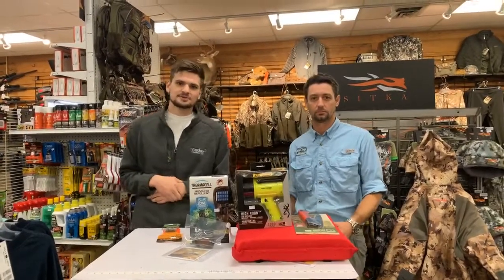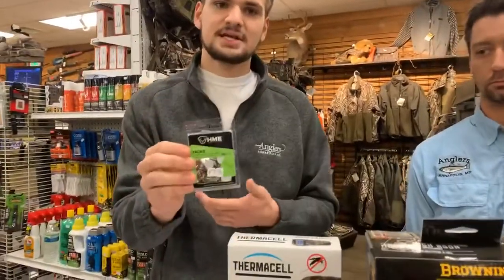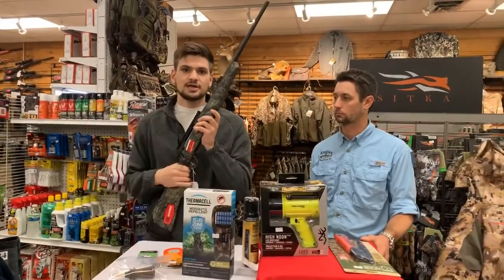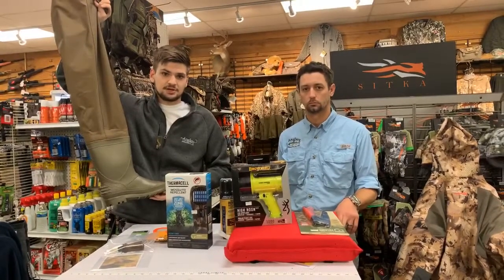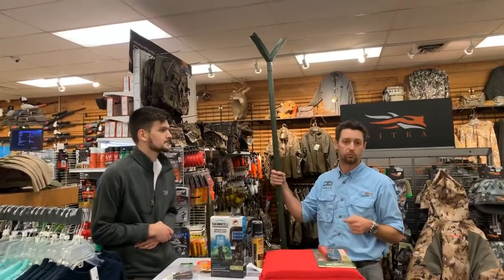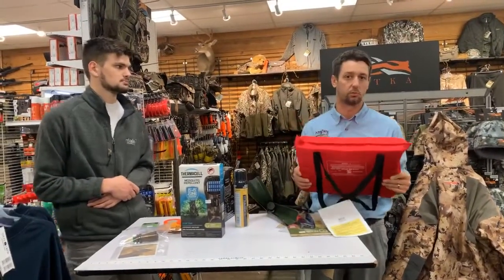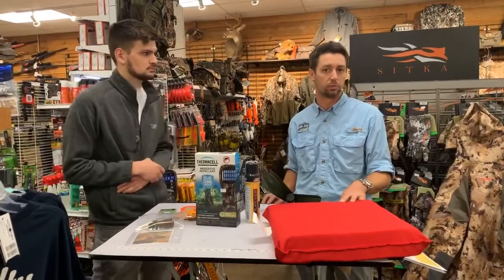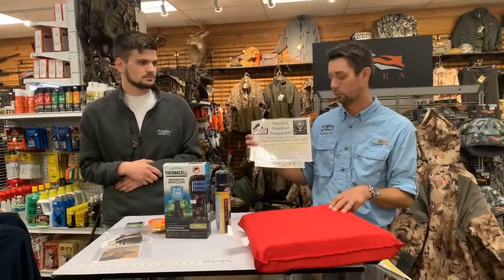Guns & Stuff Episode 8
Hunter and Roger go over Eastern Shore hunting necessities for both Sika deer and waterfowl!